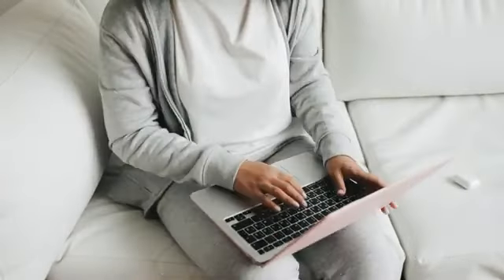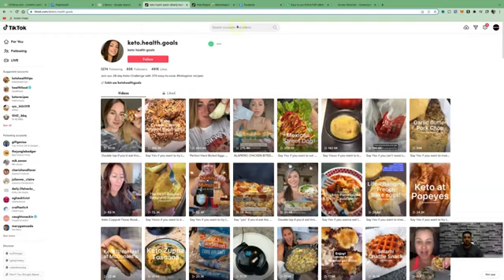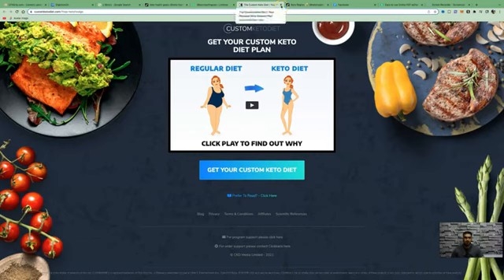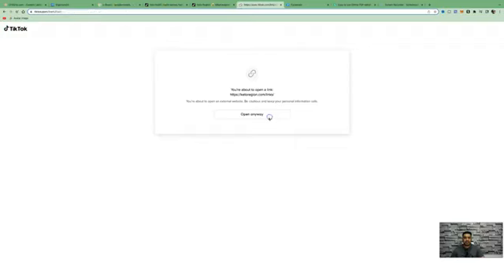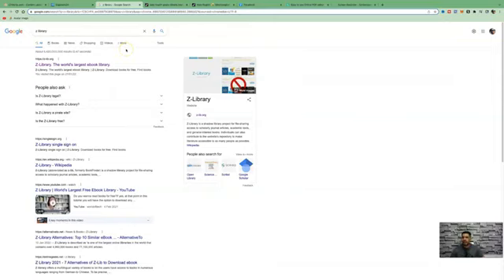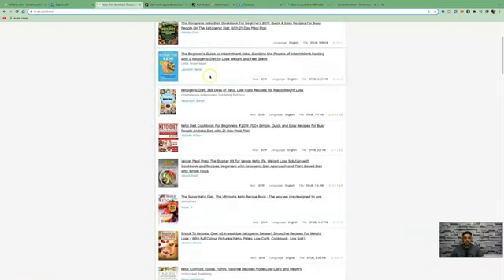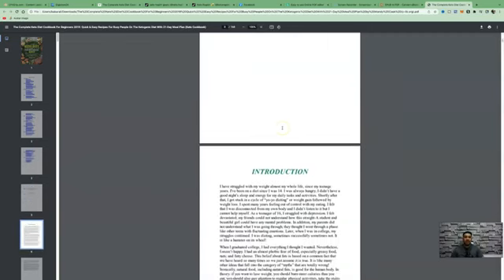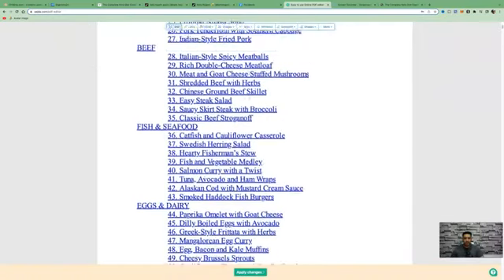Impossible To Fail 👀 Make Money 💵 With Affiliate Marketing For Beginners 👉 BEST Strategy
Learn how to build a successful affiliate marketing business from scratch copy + paste perfect for beginners, as well as help you earn multiple and recurring commissions on auto-pilot

Are you still struggling to make money online with affiliate marketing in 2022?

Well, today I wanna show you a 100 per cent guaranteed way you can make money online with affiliate marketing.

Having said that I can't guarantee this will work for everyone. This all depends on ones work ethic and how dedicated one is and to put it into action.

Follow the step by step tutorial and watch it right to the end and you will be able to make money online with affiliate marketing especially for beginners.

This method also works worldwide and I'm going to show you how you can give something away for free and make money in return because remember people love free stuff.

as a complete beginner to fast track your success, and you don't make the same mistakes as I did when I first started affiliate marketing many years ago:

I have left my mobile number at the top of the description so I can guide you further.

If you think affiliate marketing is something you want to pursue or are an aspiring affiliate marketer and you want to take it to the next level and start making money online with affiliate marketing, follow me at the smart affiliate channel.